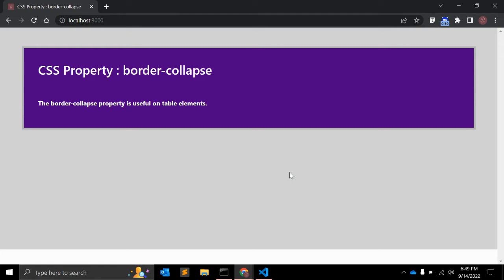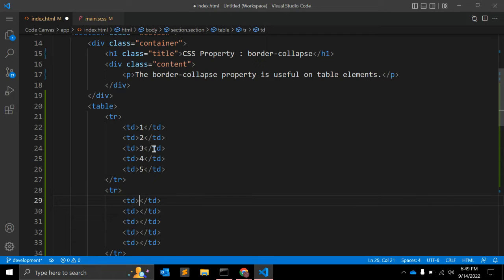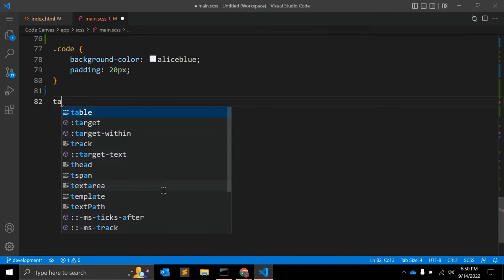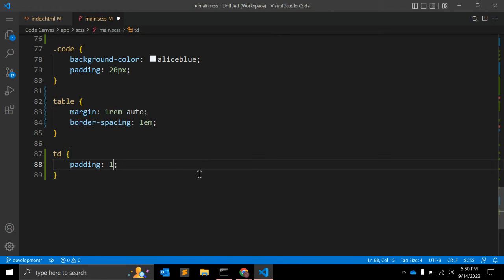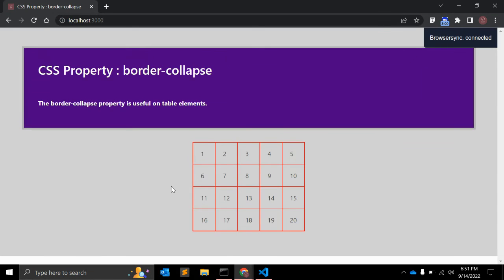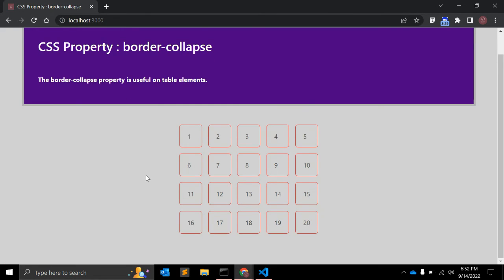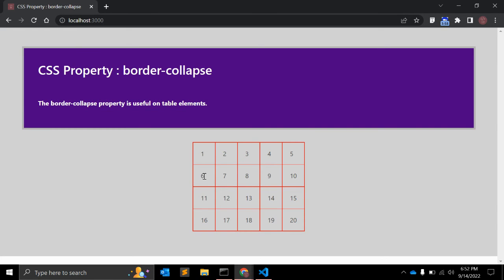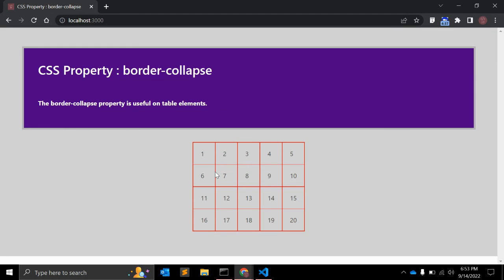CSS Property : border-collapse explained !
The border-collapse property is useful on table elements.